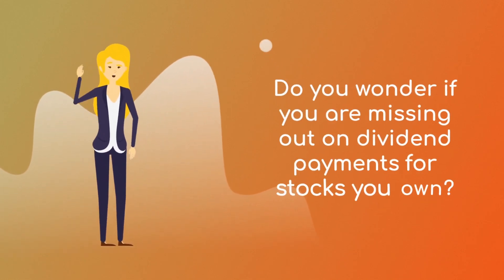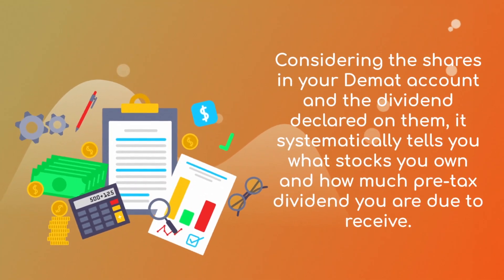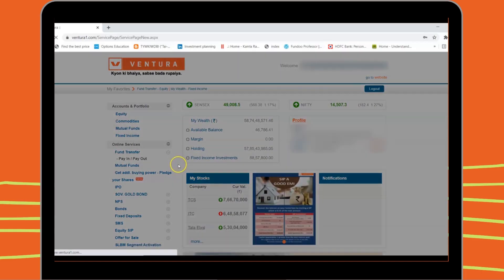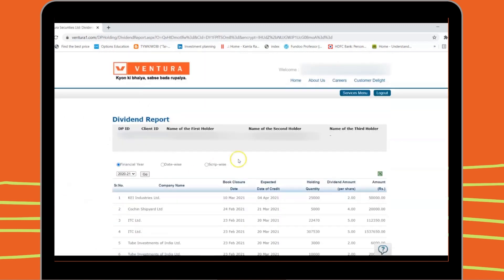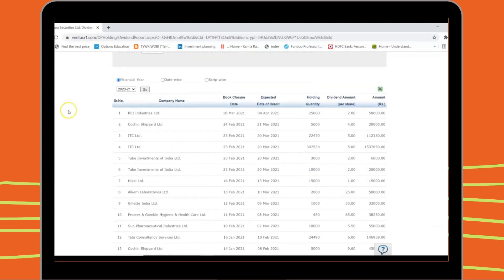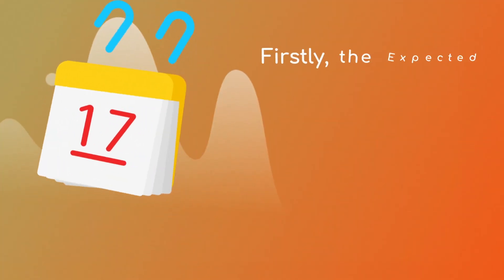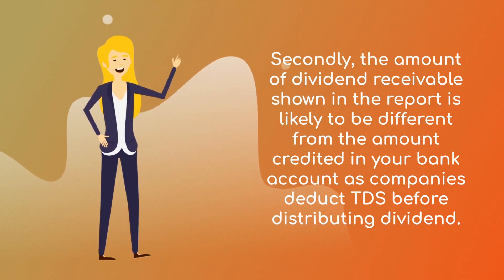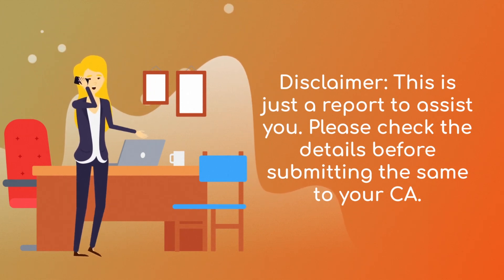Dividend Report from Ventura | Dividend Report Facility | Ventura Securities Ltd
Are you among the many stock investors who are worried about collating and calculating their dividend income for tax purposes? Don’t worry any more…just log into your Ventura account and check your Dividend Report. We’ve done all the homework for you! HumHaiNa VenturaSecurities. Watch this video for a demo of how you can access your comprehensive Dividend Report.

0:38 Demo on Ventura's Website